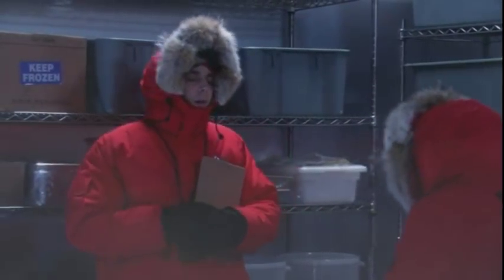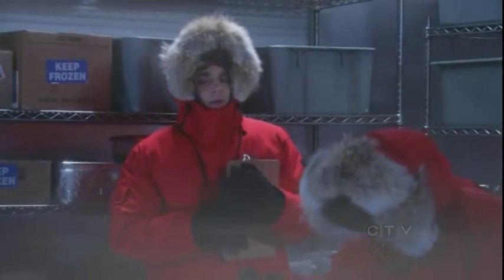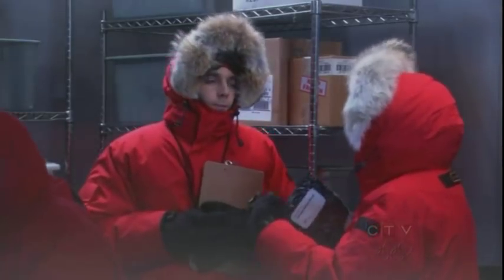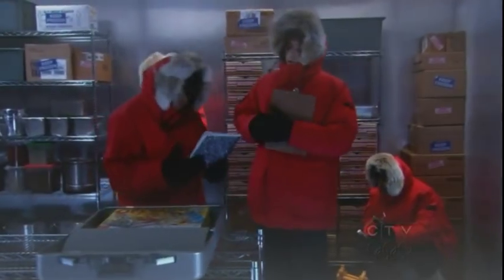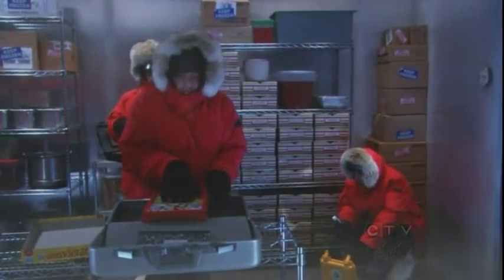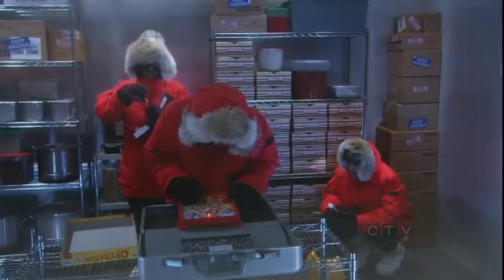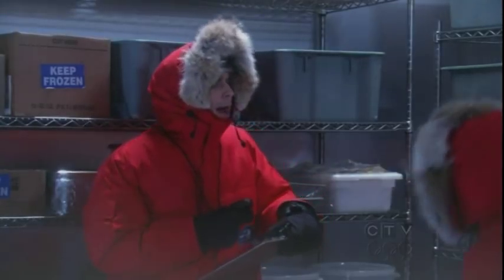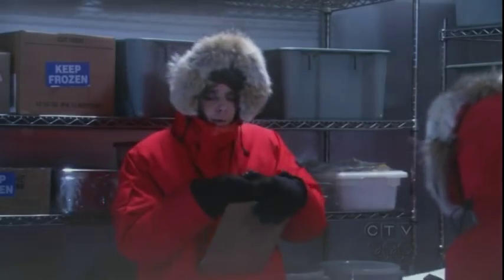The Big Bang Theory - Expedition Training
Prior to their expedition in the Artic circle, Howard, Sheldon, Raj, and Leonard do some training inside the refrigerators at the Cheesecake Factory where Penny works at. Doing some simple tasks can be a challenge in sub zero temperatures. lol Enjoy!